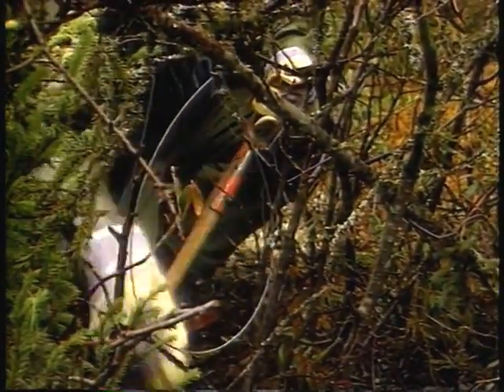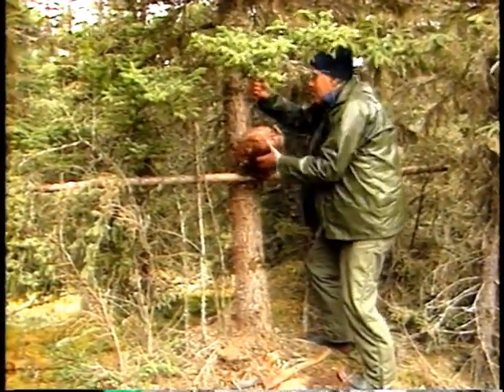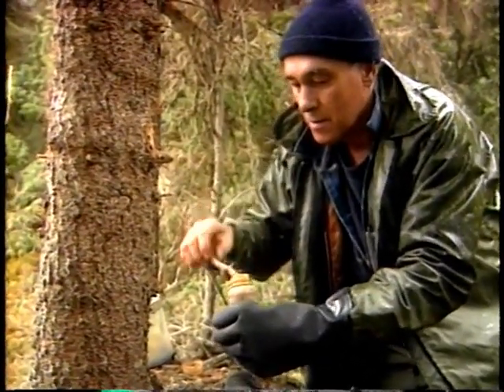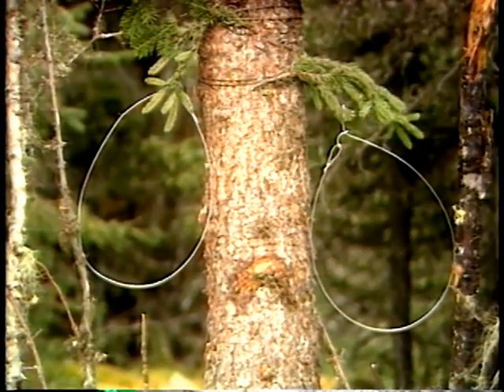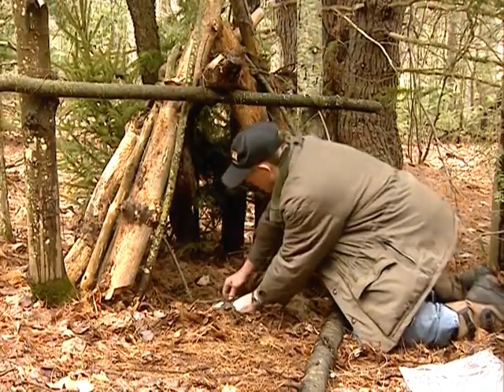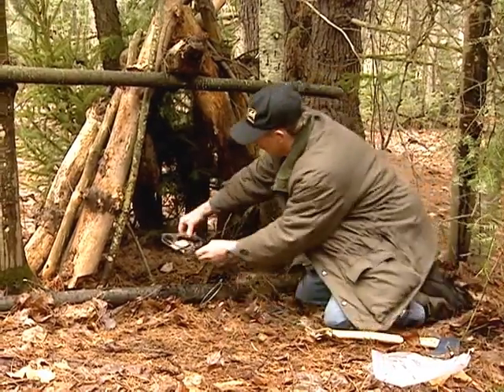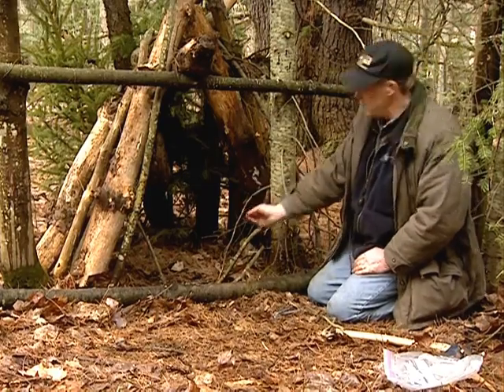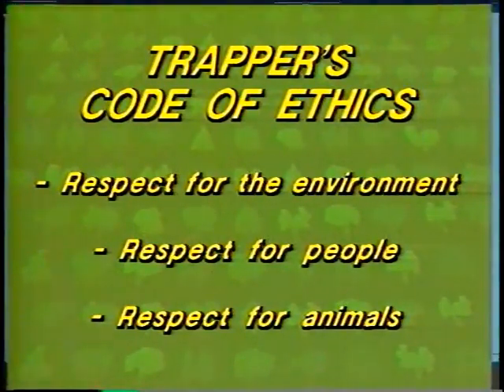7. Добыча рычи (Eng)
Original name: Focus on trapping (vol 3) — 1.Lynx trapping.

Видео предоставлено Пушным институтом Канады.
Video courtesy of the Fur Institute of Canada.